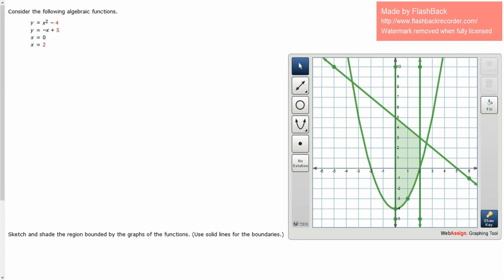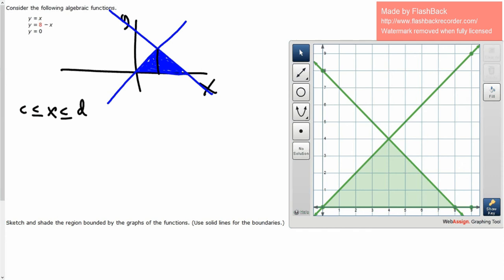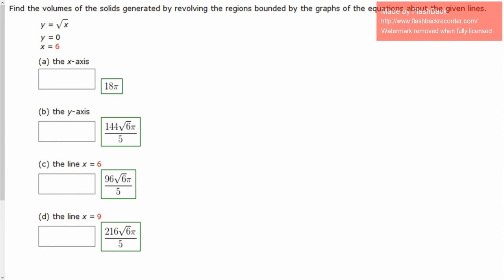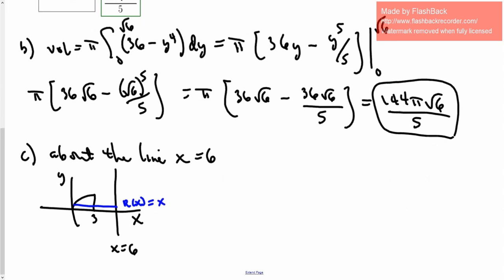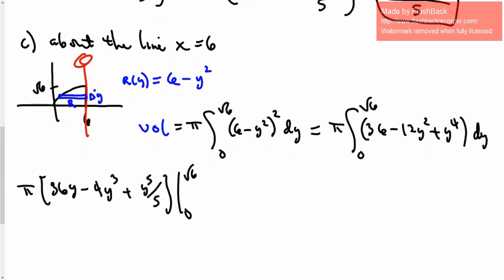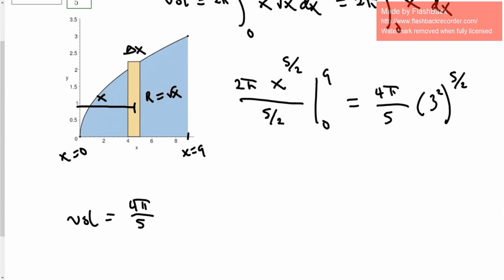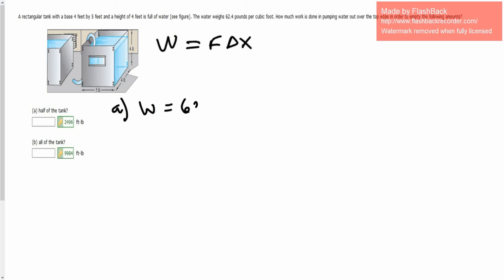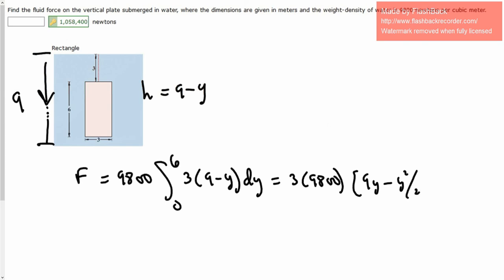MTH 126 Quiz 1 Ernest L. Williams Sr.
Chapter 7 Chapter Quiz Review Calculus II